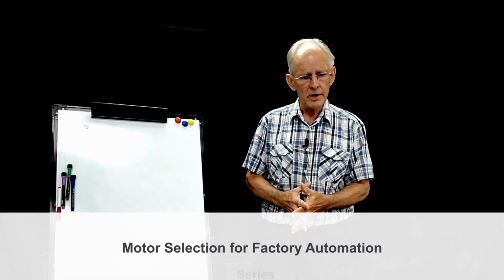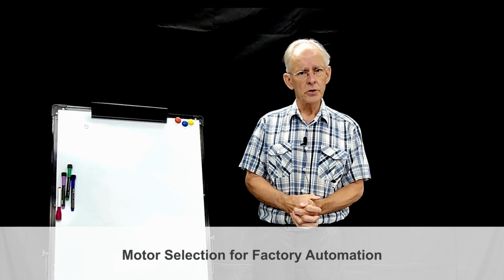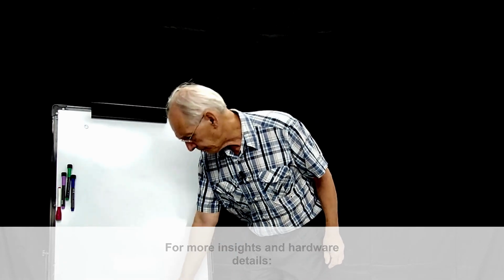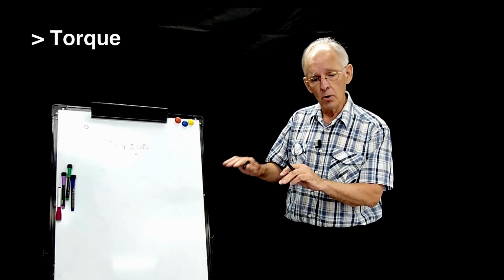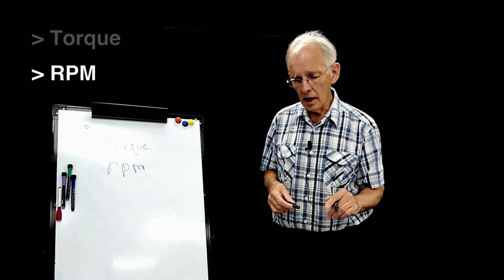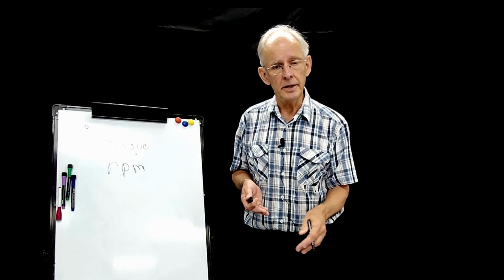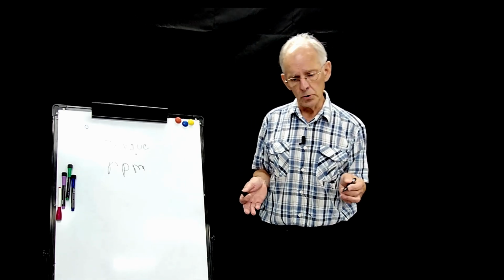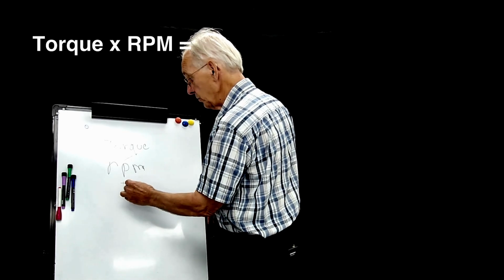Motor Selection for Factory Automation | Part 1: Key Variables in Automation Integration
In this first segment of our series on Motor Selection for Factory Automation, we break down the key factors engineers consider when choosing the right motor for various applications.

We cover:

- Torque, RPM, and Power: Calculating the necessary power based on torque and RPM to ensure your motor performs efficiently.
- Speed Control with VFDs: How Variable Frequency Drives (VFDs) allow for precise speed control, improving process efficiency.
- Energy Efficiency and Torque Stability: Techniques to maintain torque at lower speeds and enhance energy savings.
- Gear Reducers: The role of gear reducers in adjusting motor speed and torque for systems like conveyors and material handling.

This video offers a straightforward look at motor selection fundamentals, crucial for optimizing factory automation.

More resources:

- Explore our full video series and technical briefs at zaicdesign.com.

Get the facts and stay ahead in your engineering projects with this segment on motor selection. More to come in the next videos.